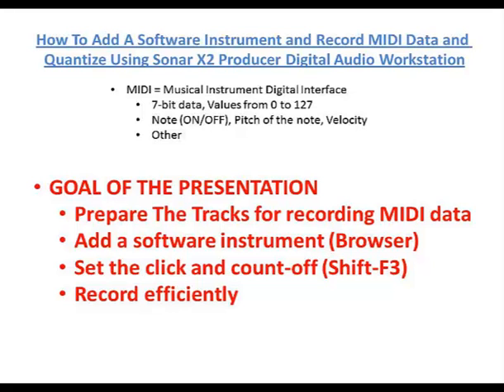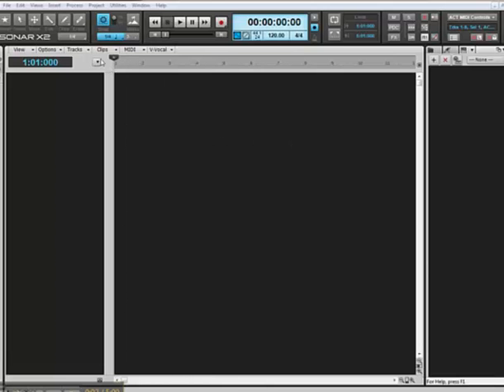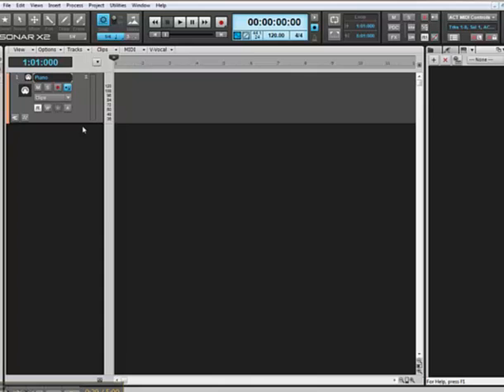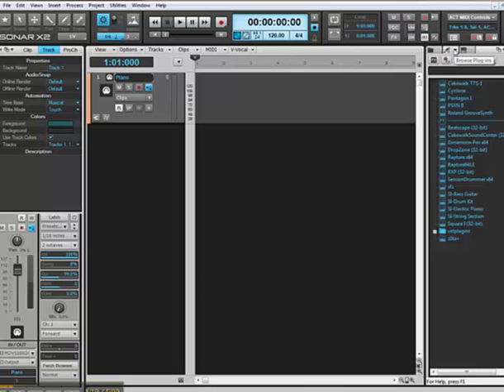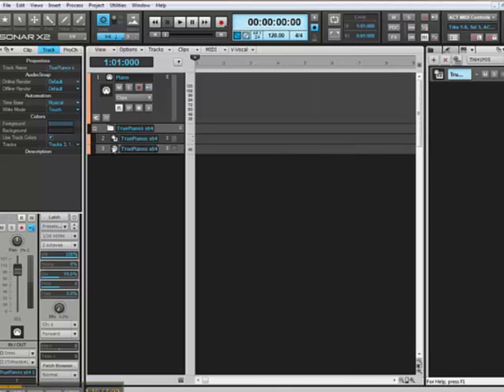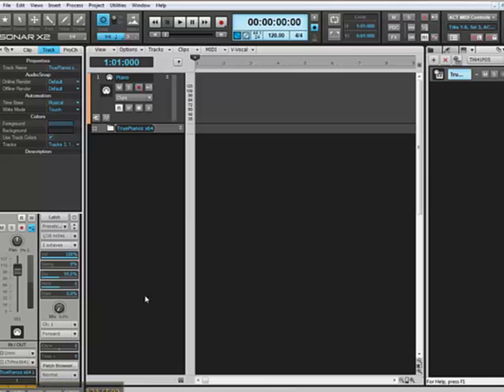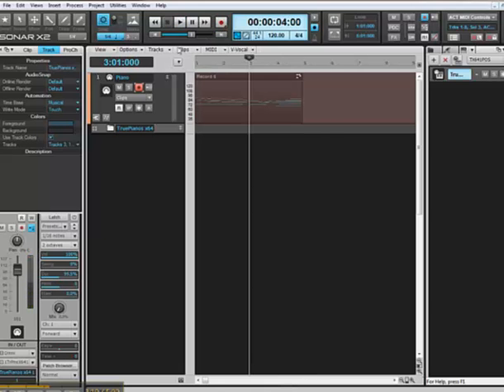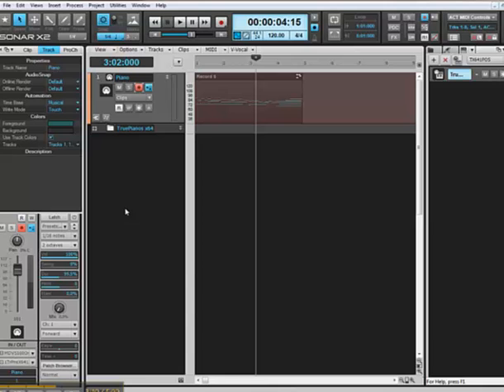IMPMOOC Week 2 Assignment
How To Add A Software Instrument and Record MIDI Data and Quantize Using Sonar X2 Producer Digital Audio Workstation.